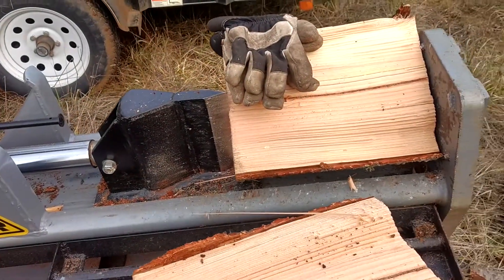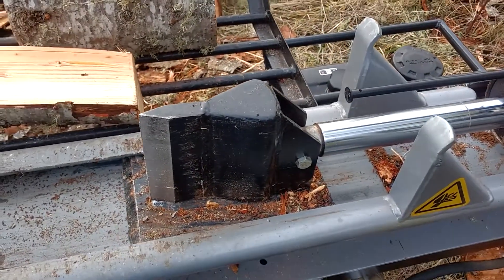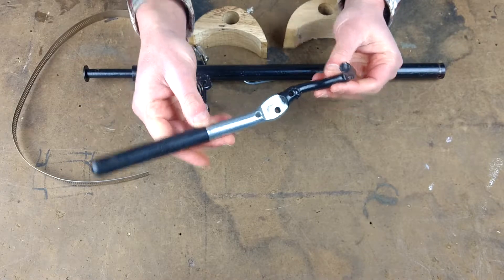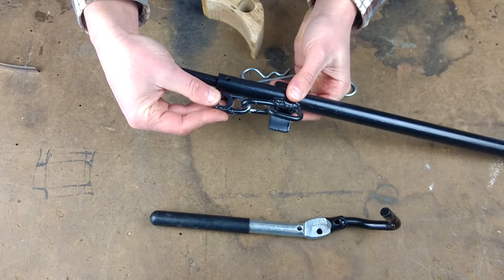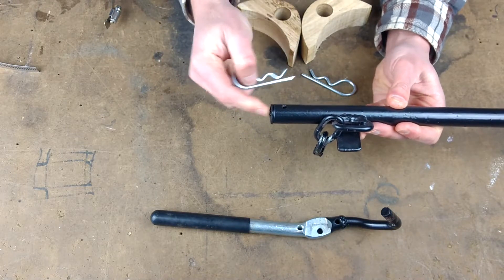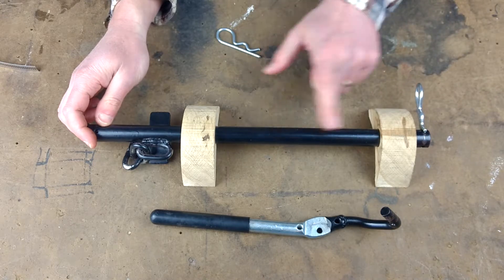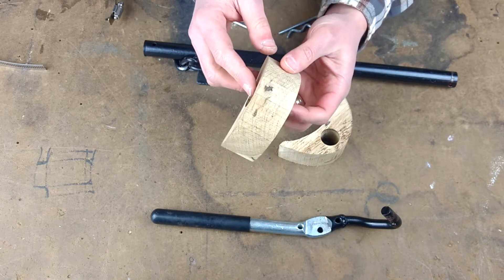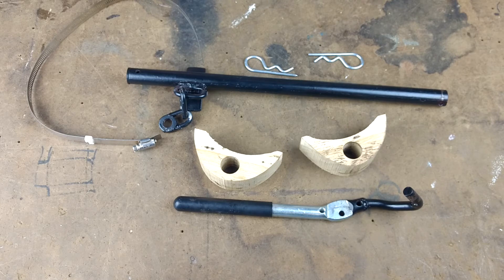How to Build the Log Splitter Stoke Limiter.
Here is a quick look at how I built my log splitter stroke limiter.

The log splitter can split logs up to 26" long.  I don't have a stove nearly that big.  Most of my firewood is cut around 16" long.  Usually I will just grab the handle and stop the ram from retracting too far, but occasionally I will miss it and the ram will fully retract.  Then I have to wait for a couple seconds for the ram to extend back to where the wood is.  This device stop the ram where I want every time.

This was made with materials I had laying around.  I think the only thing I had to buy were the cotter pin clips.  If you decide to build your own don't be limited to how I built mine.  Just take the concepts and put your own together.